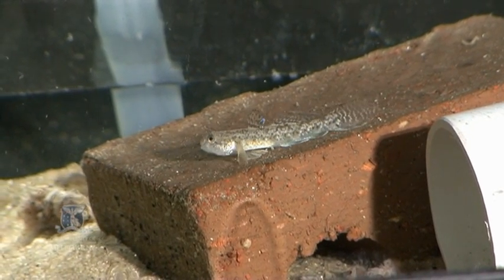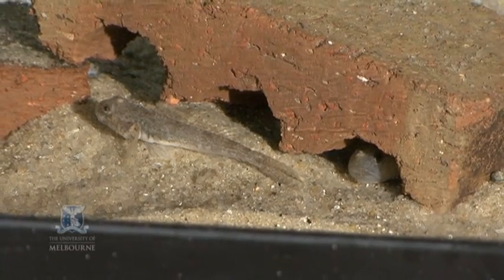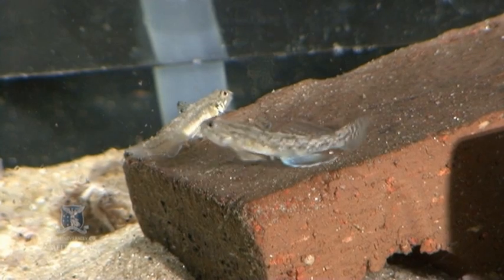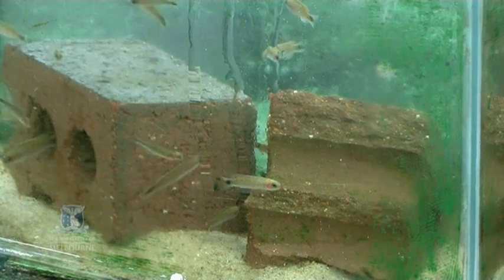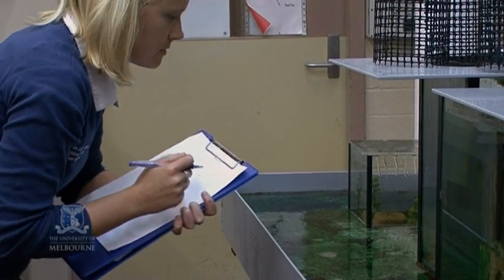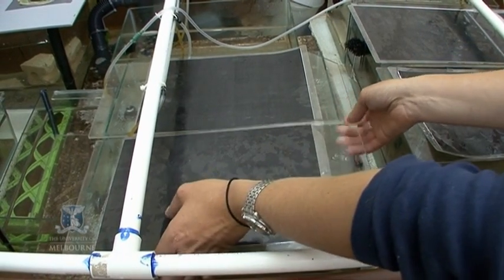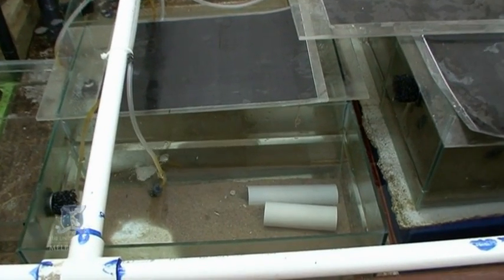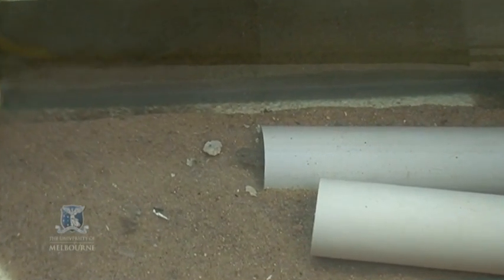Visions Episode 93: Fish Behaving Badly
Can the contaminants in water pollution affect fish behaviour?  Visions takes a closer look at new research by the University of Melbourne and the Department of Primary Industries that examines how the pollution that is threatening much of Victoria's marine ecosystems might be affecting fish on a cellular level.

For more information about the Victorian Centre for Aquatic Pollution Identification and Management go

For more information on the Victorian Marine Science Consortium go

Produced by Sally Sherwen
Camera by Clive Banfield
Editing by Rob Cross, Corporate Video Productions

With thanks to:
Kathryn Hassell, Steve Swearer and Dr Mayumi Allinson
Centre for Aquatic Pollution Identification and Management (CAPIM)

The Victorian Marine Science Consortium (VMSC)

The Marine Discovery Centre (MDC)

The Department of Primary Industries (DPI), Victoria

add comment